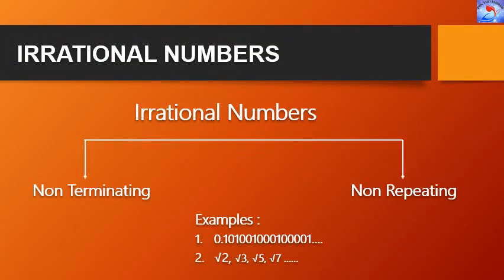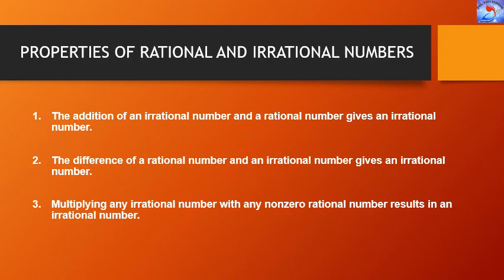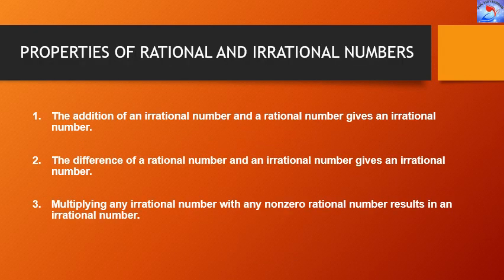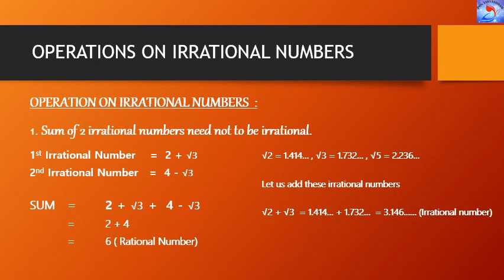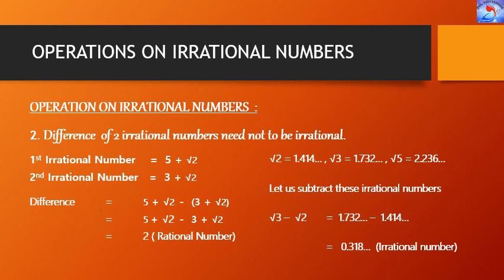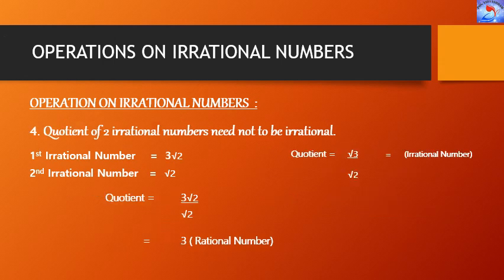IX NUMBER SYSTEMS PART 3